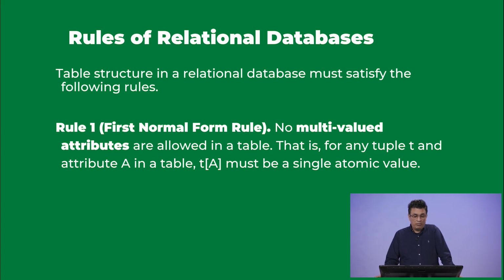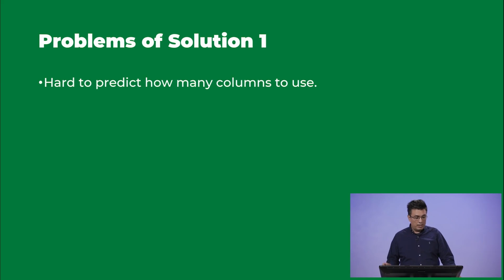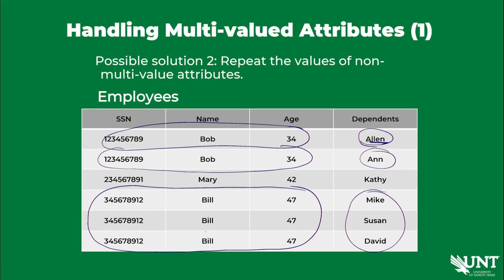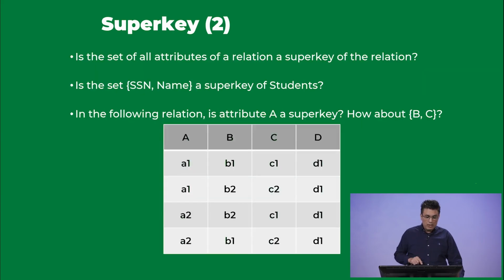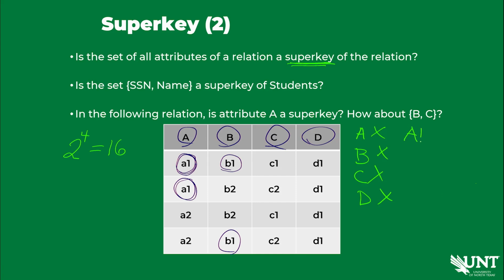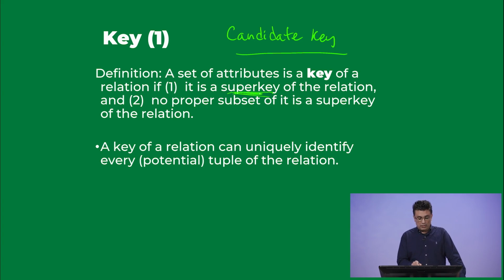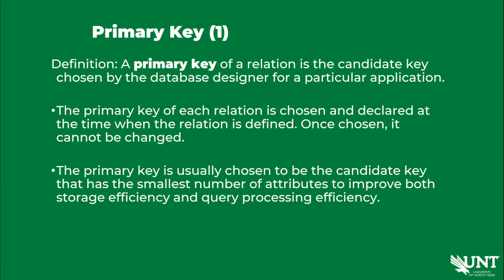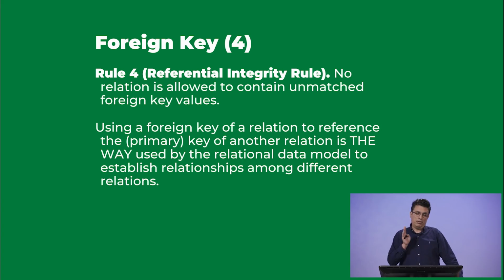Rules of Relational Databases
Basic Rules of Relational Databases such that no multivalued attributes,  unique row, super keys, and foreign keys.